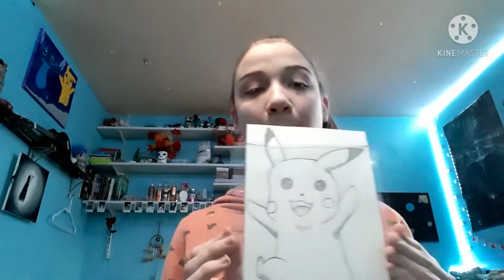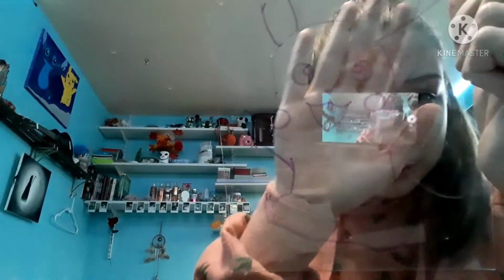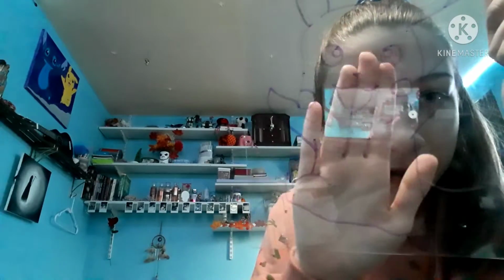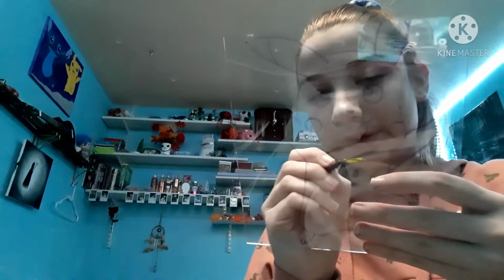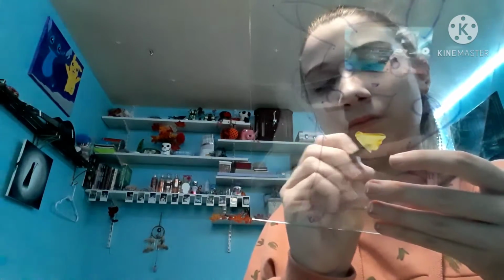My very first glass painting.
this is my first glass painting i was so excited to film this video i really hope you enjoyed.